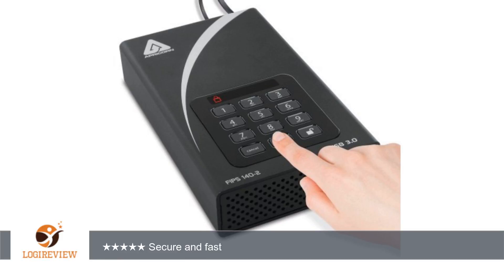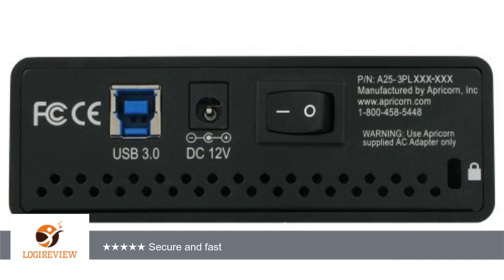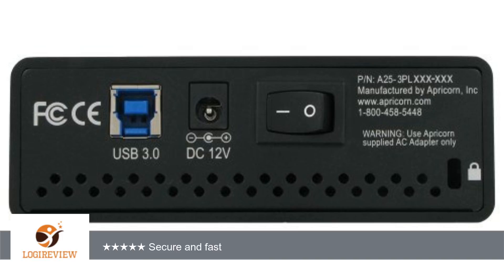Apricorn Aegis Desktop 8 TB FIPS 140-2 Validated 256-Bit Encrypted Hard Drive (ADT-3PL256F-8000)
Review about   Apricorn Aegis Desktop 8 TB FIPS 140-2 Validated 256-Bit Encrypted Hard Drive (ADT-3PL256F-8000)